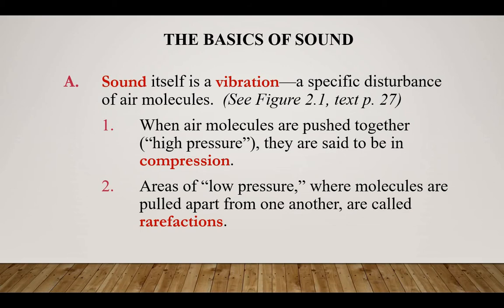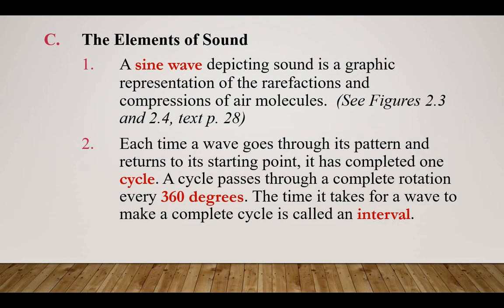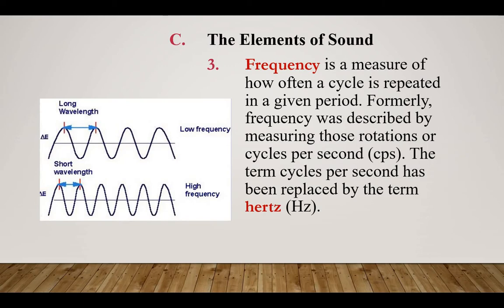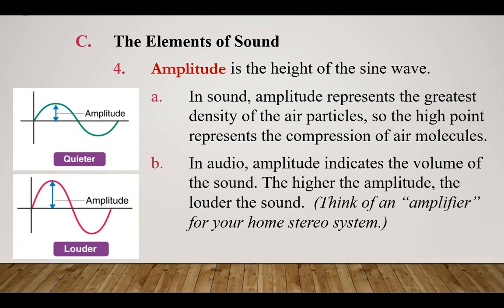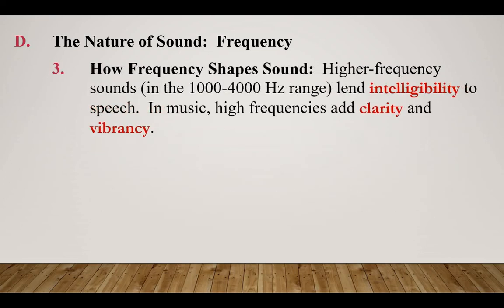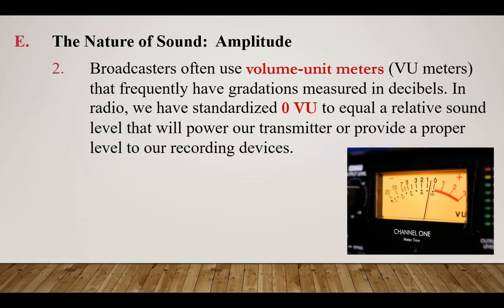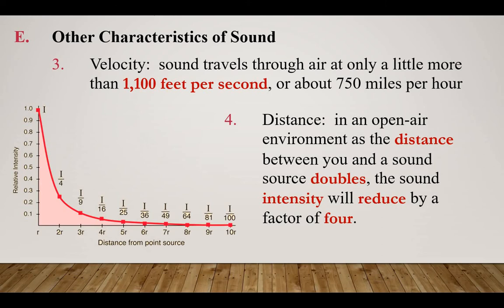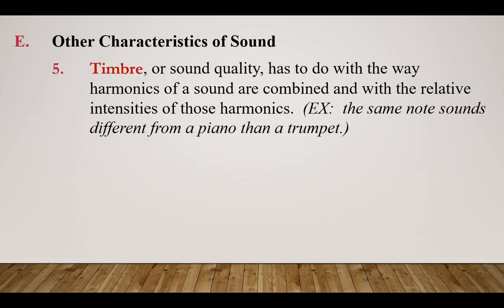BPT 131 Chapter 02 VIDEO Part A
CHAPTER 2:  Sound and Microphones
Section I